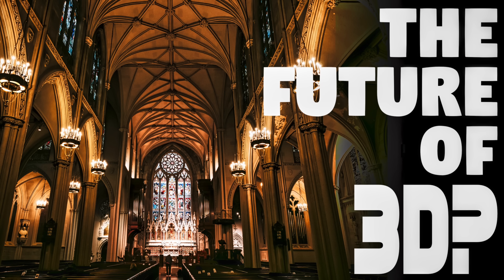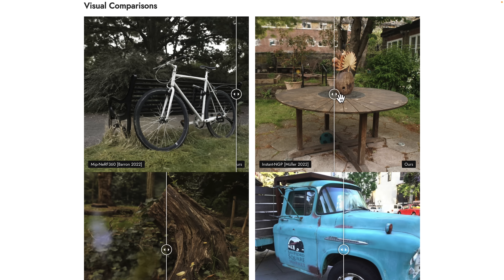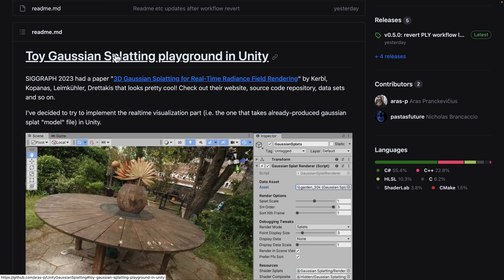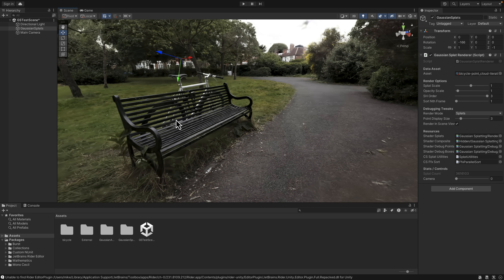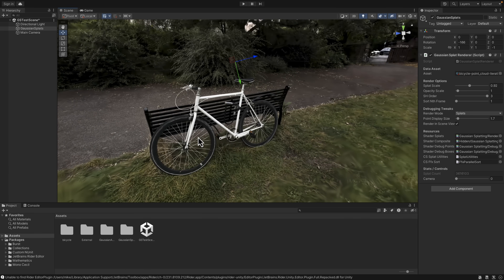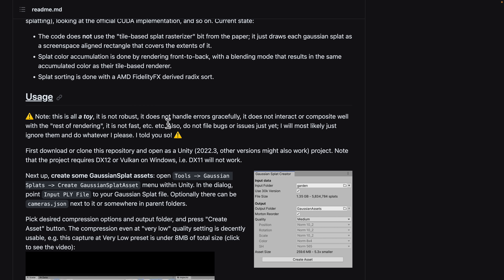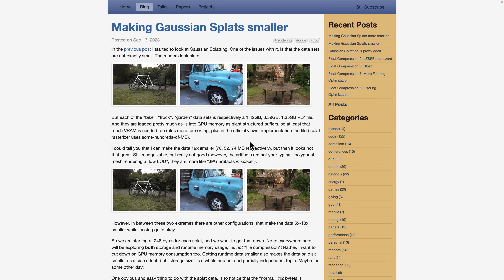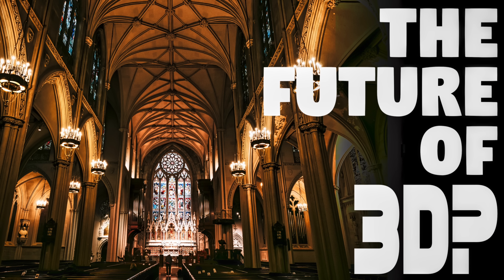Gaussian Splatting Is Awesome!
In a graphics paper released at SIGGRAPH 2023 Gaussian Splatting is taking the graphics world by storm.   Similar to NeRF, a way of recreating scanned real world objects from video or photo with stunning results, the major difference with Gaussian Splatting is a big deal for game developers... it can work in real-time!
There are already Gaussian Splatting implementations in Unreal Engine (paid) and Unity (free! ;) ).  So, we check out the free version in this video.